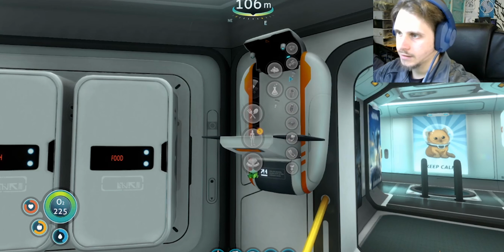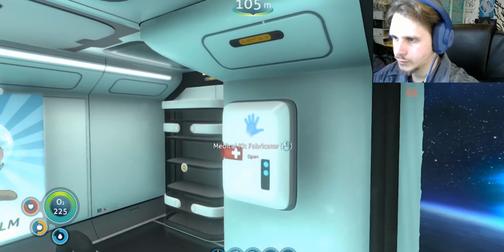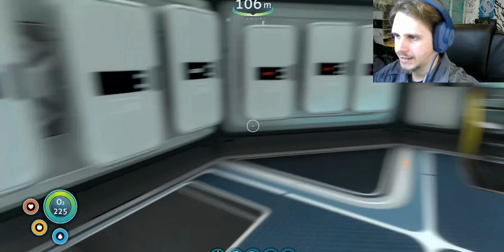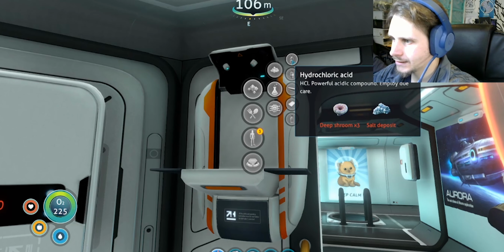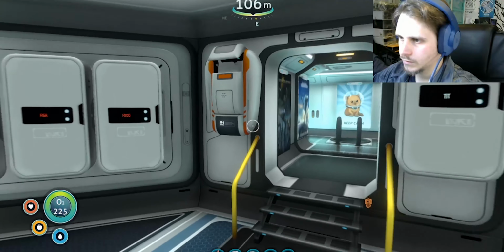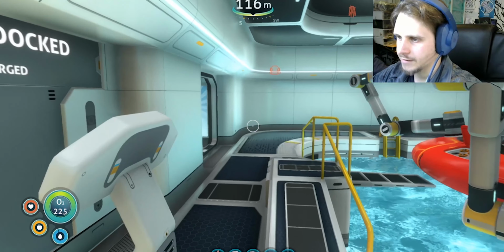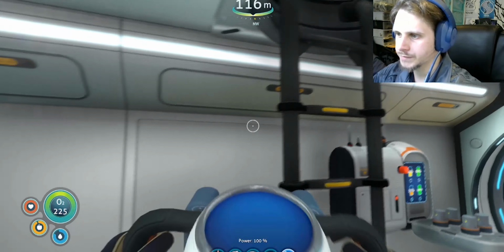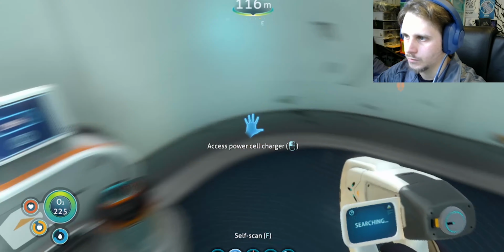Subnautica 57 DAMN BATTERIES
Hey guys and girls. I am losing my mind with charging these damn batteries.